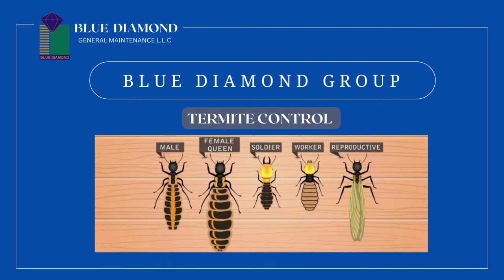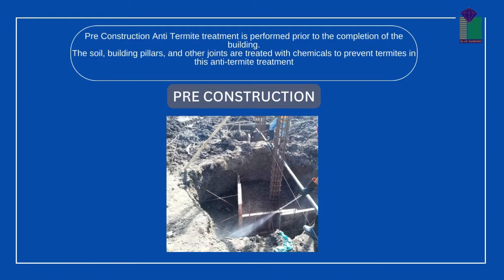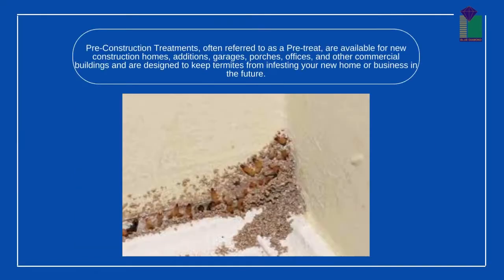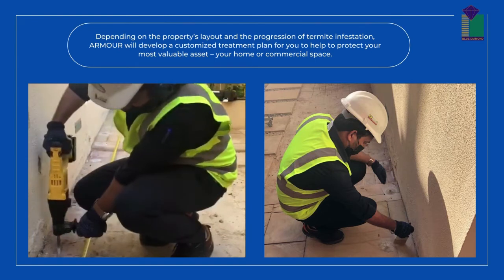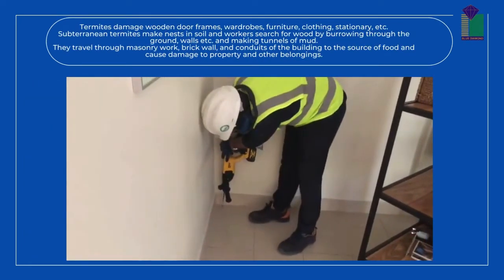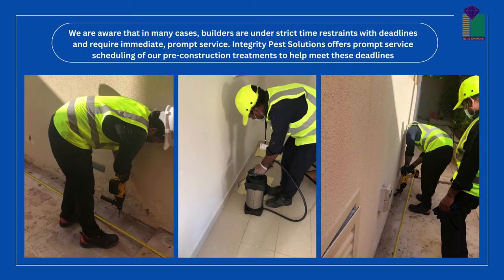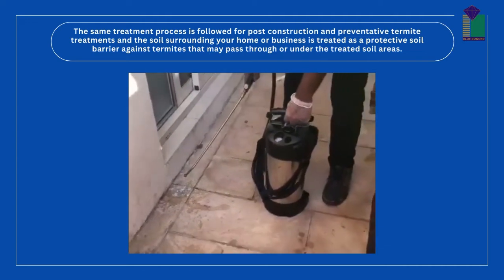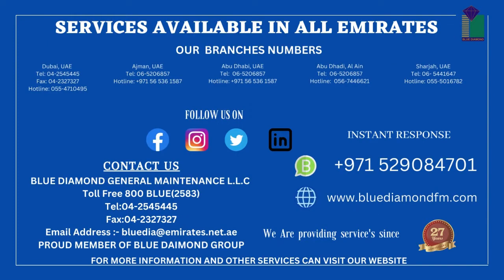TERMITE CONTROL | BLUE DIAMOND GENERAL MAINTENANCE SERVICE LLC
The most economically important wood-destroying organism in the world. There are two types of treatment Pre-treatment and Post-treatment. Blue Diamond Pest control expert on team pre and post-treatment of the premises for subterranean termites.